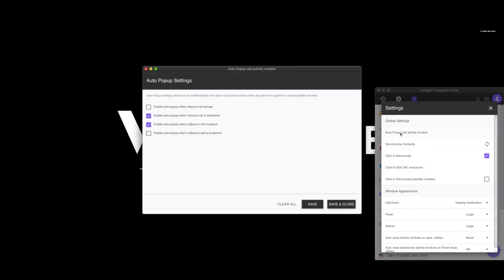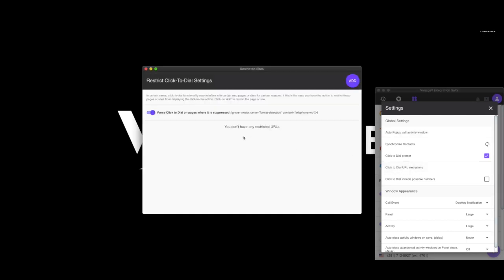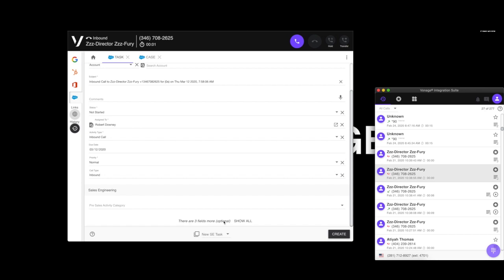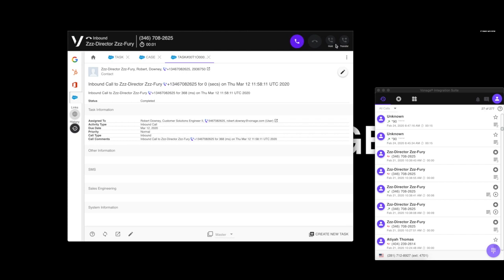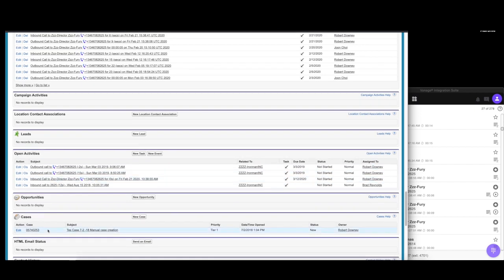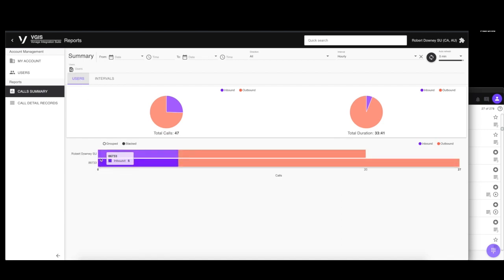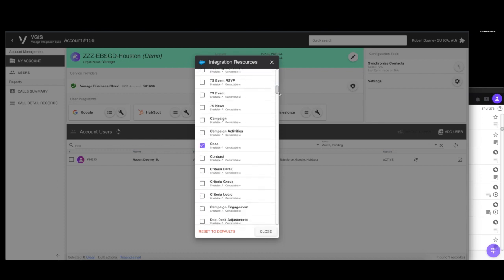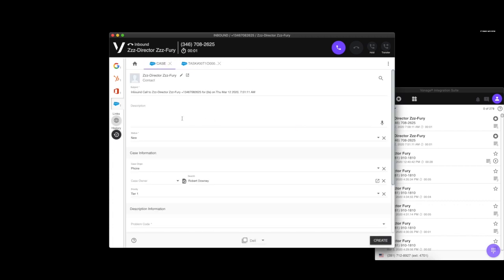Vonage Integration Suite: VGIS for Salesforce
An overview of the features and functionality inside Vonage For Salesforce integration for Vonage Business Communications, a powerful self-service tool to effectively capture your customer information in Salesforce.